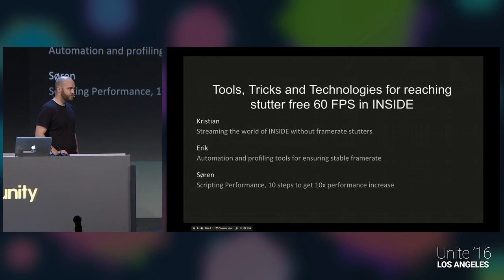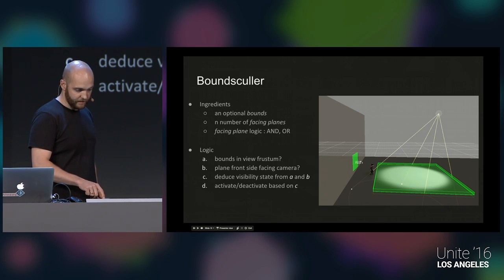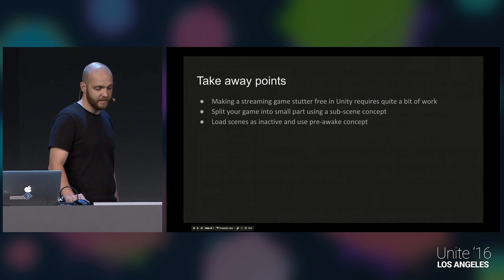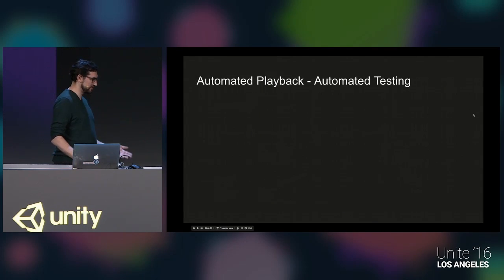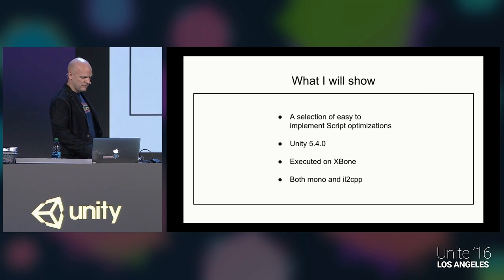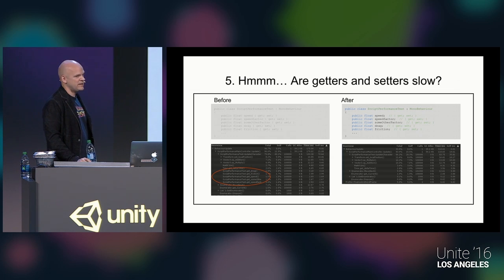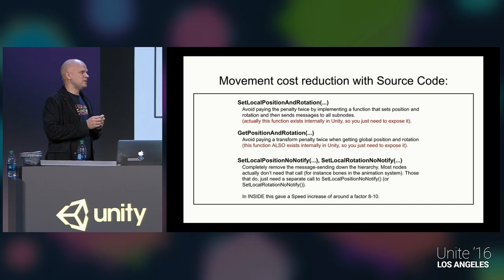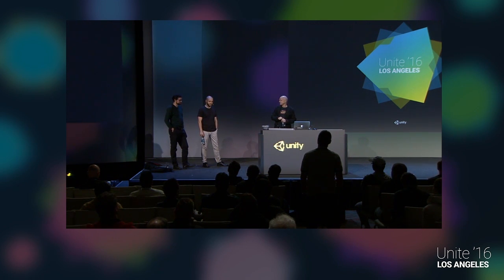Unite 2016 - Tools, Tricks and Technologies for Reaching Stutter Free 60 FPS in INSIDE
This talks is for Unity developers who are interested in the performance of continuously loading and unloading game assets during active gameplay without stutters. The developers of award-winning game INSIDE dive into the tools and technologies developed to achieve the above.
Kristian Kjems - Playdead
Erik Rodrigues Pedersen - Playdead
Søren Trautner Madsen - Playdead